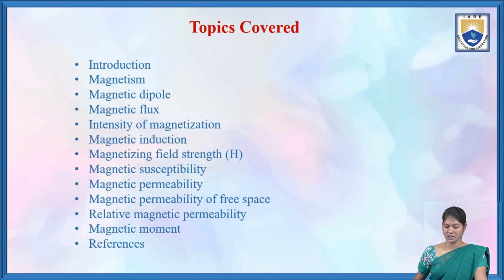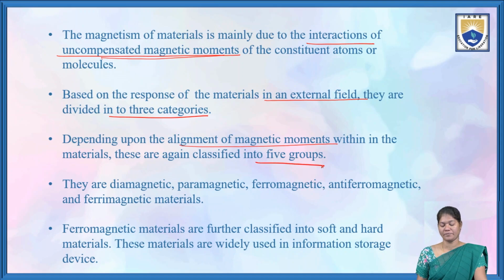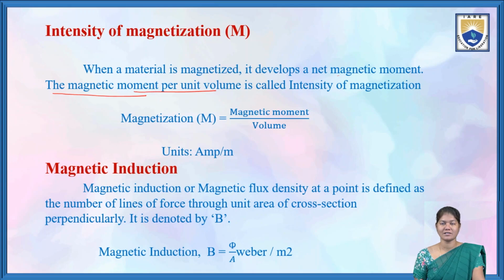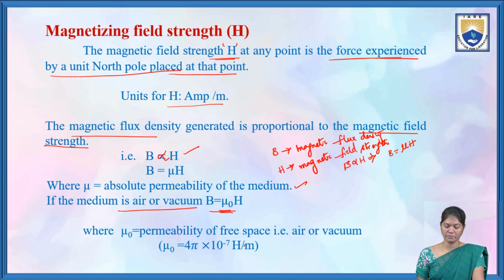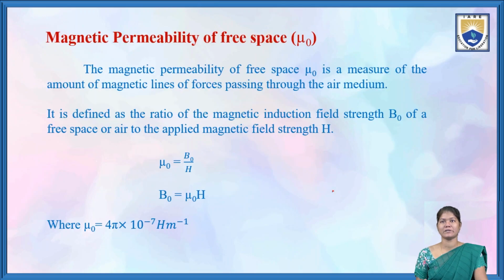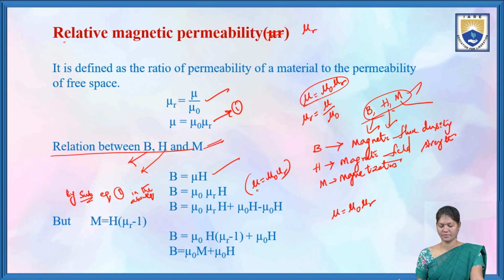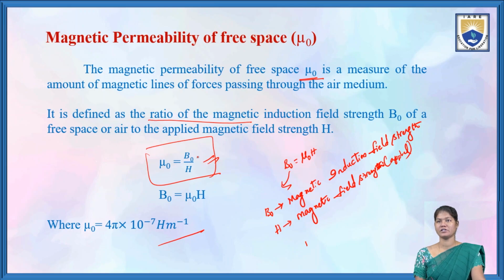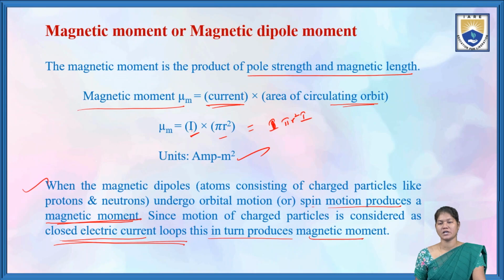Introduction to Magnetic Properties by Dr. J Glory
Introduction to Magnetic Properties by Dr. J Glory | IARE

Telangana, India.